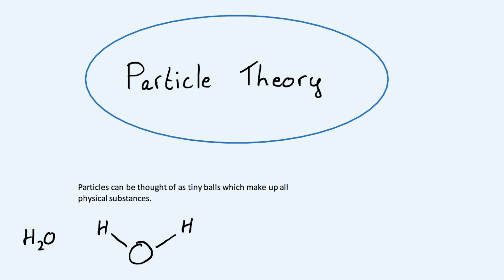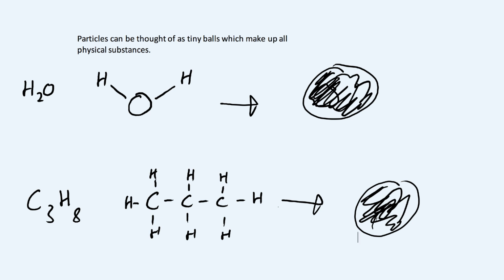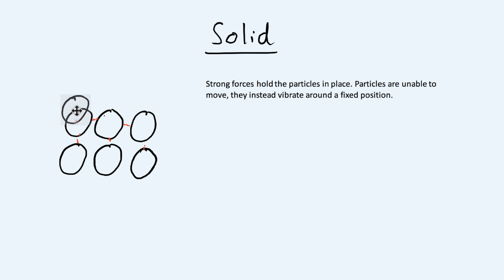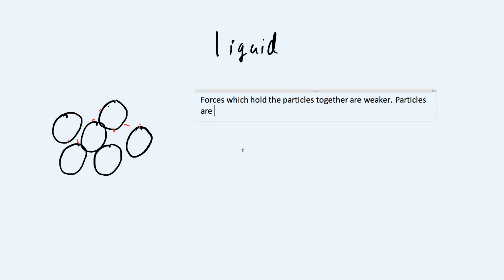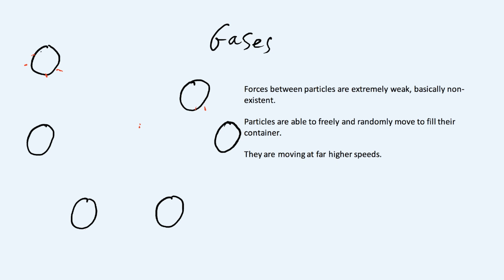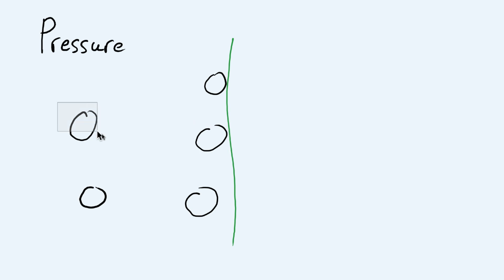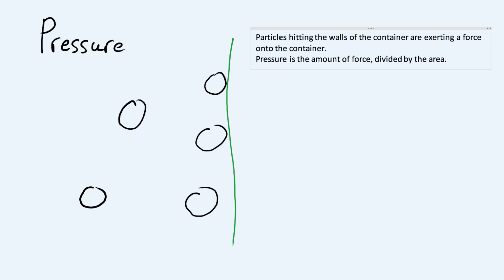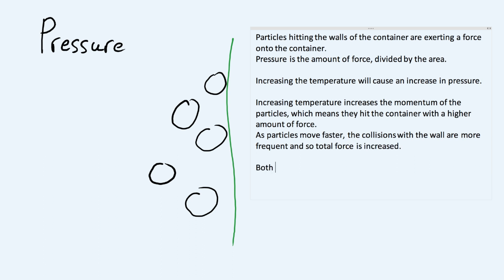Particle Theory & Pressure - AQA GCSE (9-1) Physics P3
Atoms, molecules and ions are all particles. We can think of them as tiny balls which vibrate (in solids) or bounce around crashing into things. As a gas, they are moving fastest, and so when they hit the wall of their container, they exert a force onto it. This is the basis of pressure, and in this video we discuss the conditions which affect pressure, and use particle theory to explain. Enjoy!